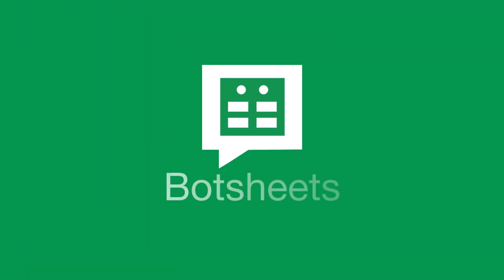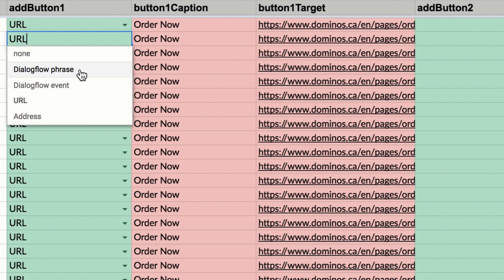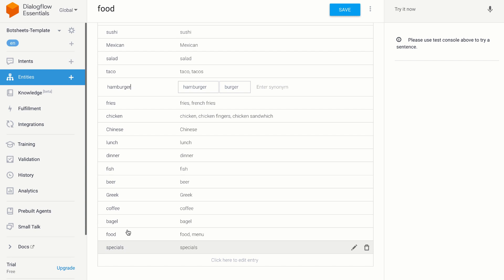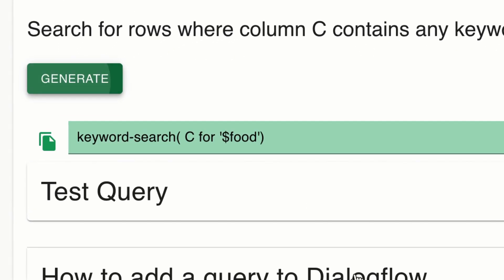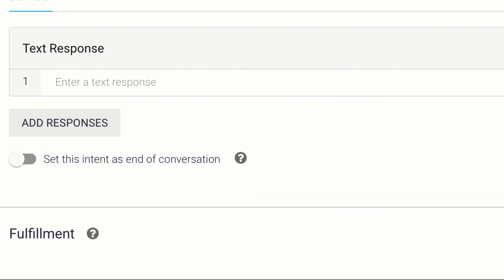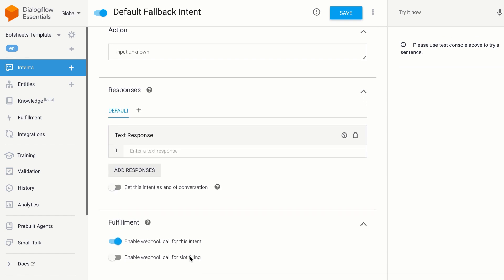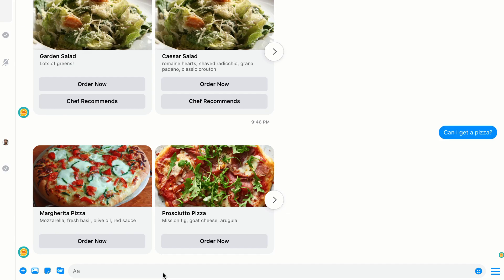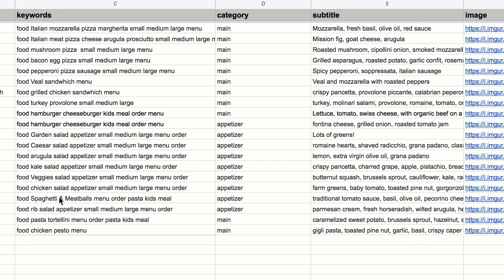Botsheets for Dialogflow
Use Dialogflow Intents to search a Google Sheet and deliver a response.